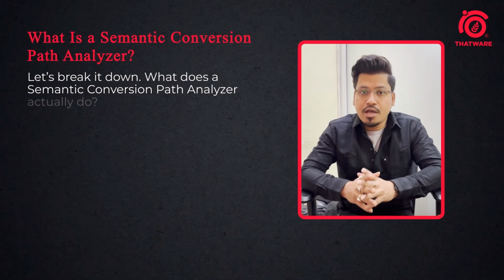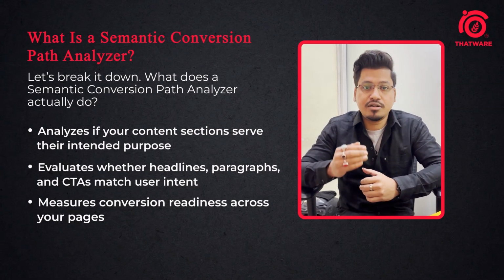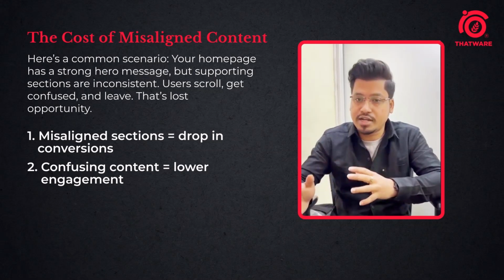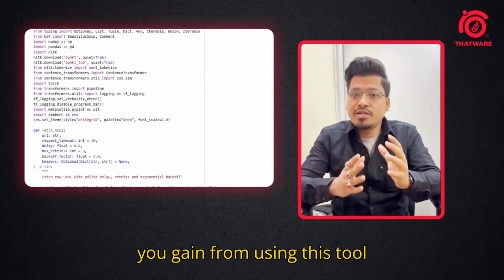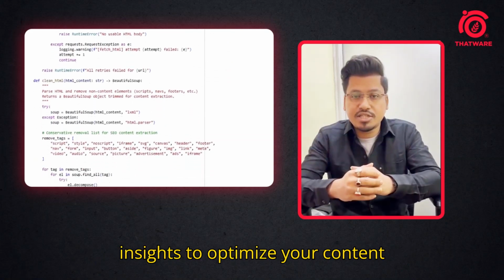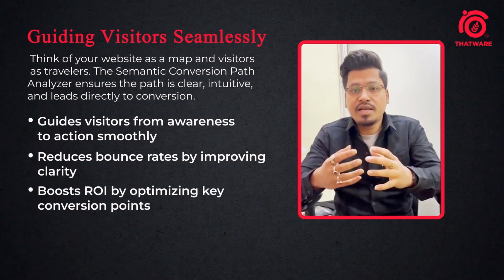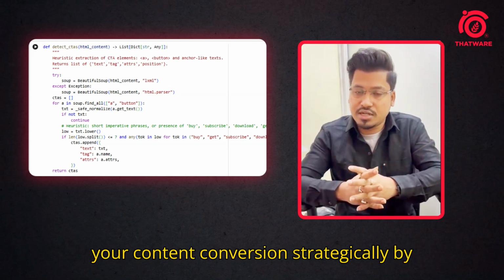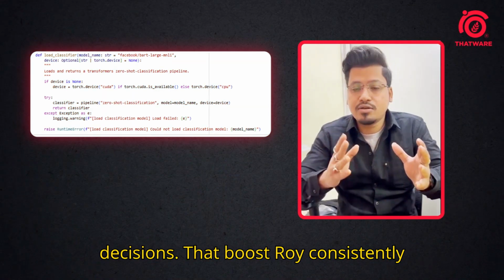Semantic Conversion Path Analyzer: Fix Content Misalignment & Boost Conversions Fast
Is your website getting plenty of traffic but not enough conversions? The problem isn’t your visitors — it’s your content alignment. In this video, we break down how a Semantic Conversion Path Analyzer helps you evaluate content structure, section roles, and your overall conversion readiness.

A Semantic Conversion Path Analyzer acts like a microscope for your website. It examines every headline, paragraph, visual block, and CTA to uncover whether your messaging truly matches user intent. From identifying misaligned sections to scoring conversion readiness, this tool helps you turn confused visitors into confident customers.

What You’ll Learn in This Video:

✔ What a Semantic Conversion Path Analyzer really is
✔ Why misaligned content destroys conversions
✔ How to evaluate section roles (informative, persuasive, functional)
✔ How to analyze your content for clarity and conversion impact
✔ How to fix confusing CTAs and abandoned funnels
✔ Why continuous semantic optimization increases long-term ROI
✔ How to guide users from awareness → interest → action
✔ How this tool turns your website into a high-performing conversion engine

Whether you’re optimizing a homepage, landing page, service page, or full funnel — understanding semantics is your competitive advantage.

If you want your content to convert, not just exist, this video is for you.